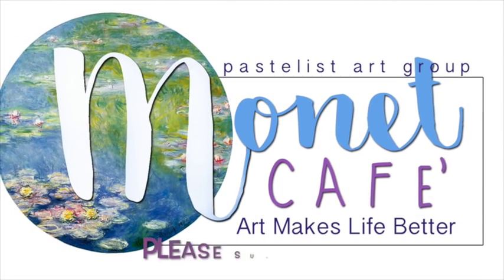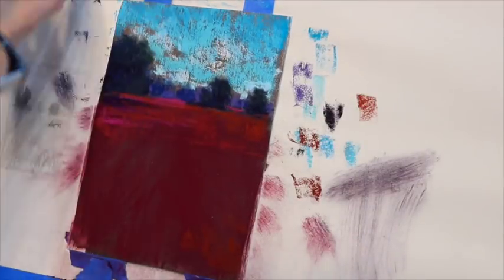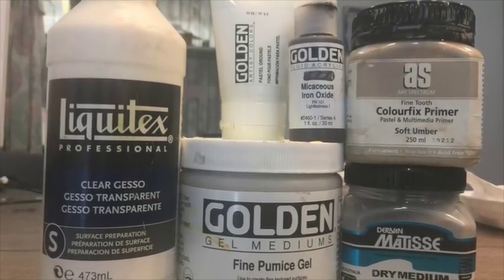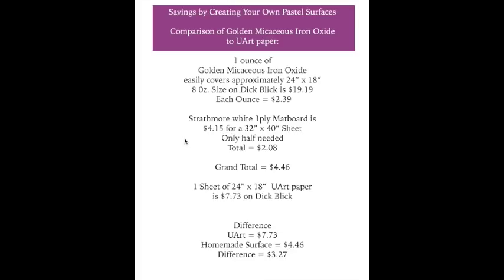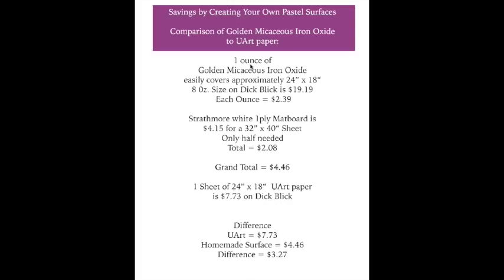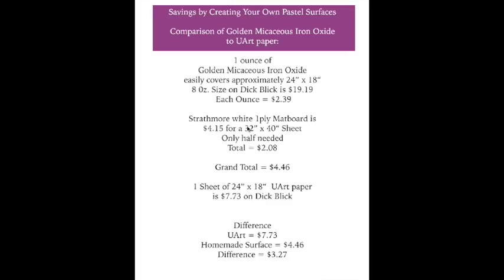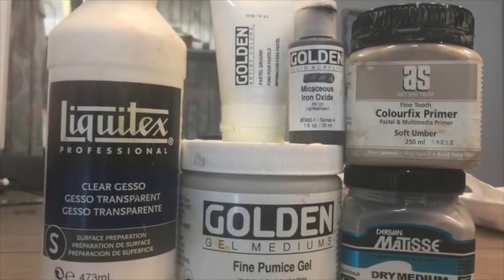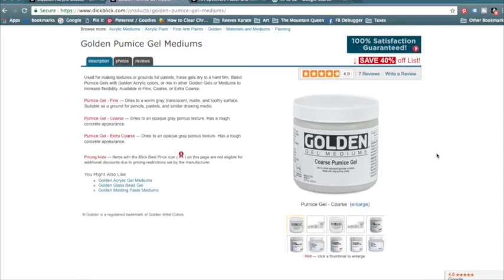REVISED and Better! How Much Can You Save Making Homemade Pastel Surfaces?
Due to a miscalculation I revised this video and it's even better because I now do a cost comparison for multiple products and reveal how much can be saved by making your own Homemade Surfaces for Pastel Painting.
Also, I just made a playlist on this channel which has 6 videos showing how to make your own homemade pastel papers.

Happy Painting!

▽ Monet Cafe' Artists Bracelets (from Etsy Store)👇